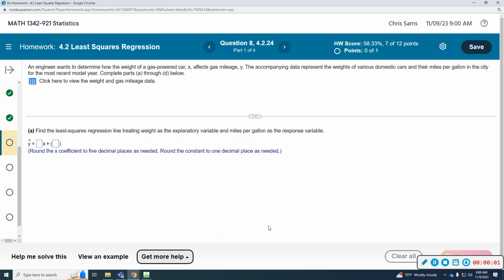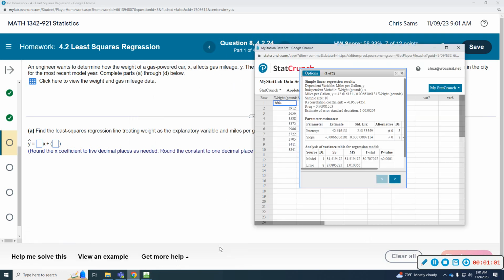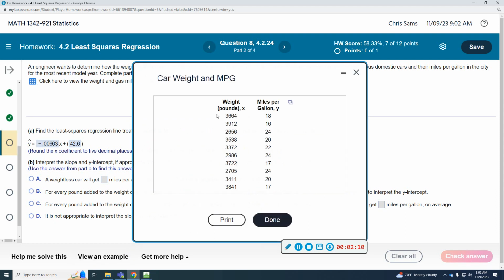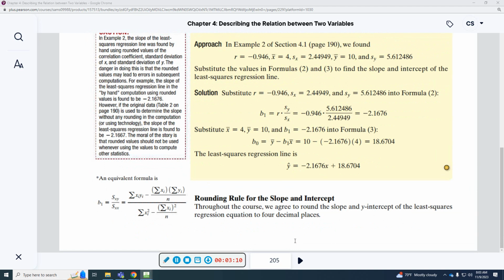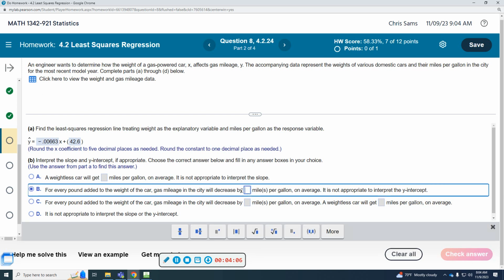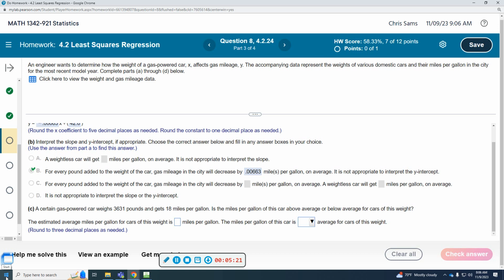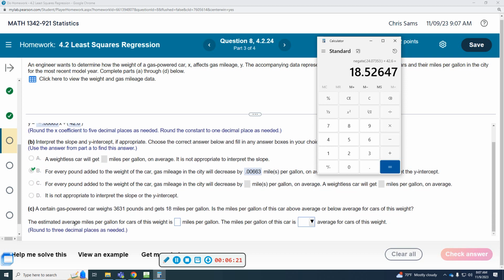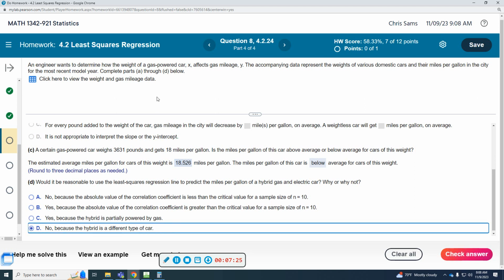LIT Stats 4 2 8